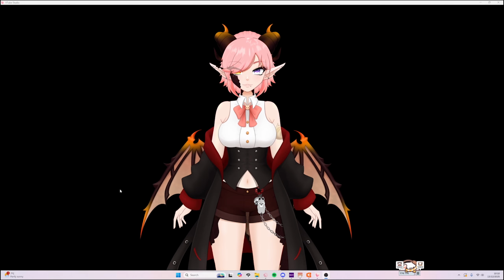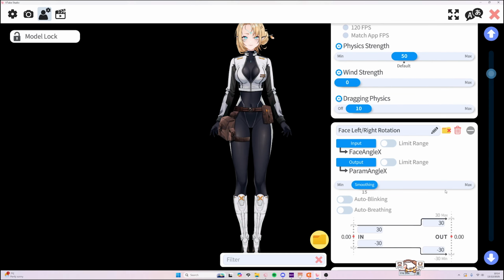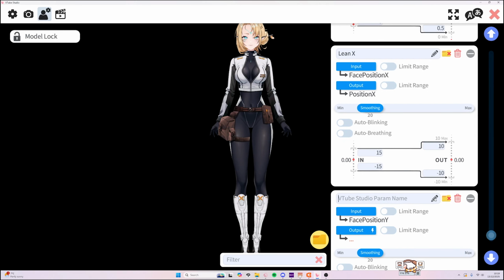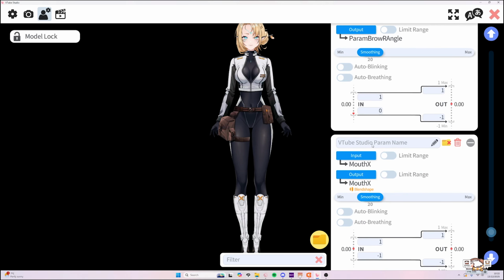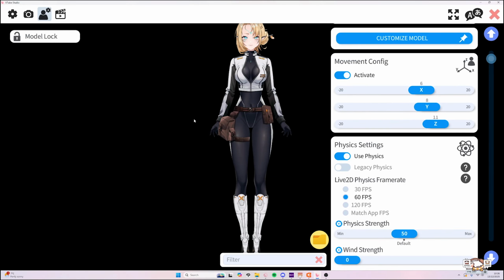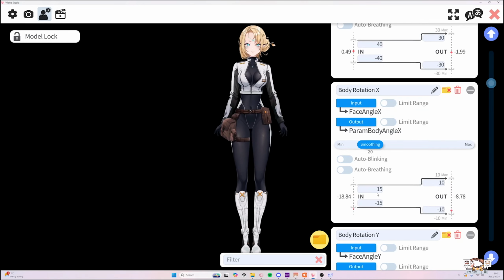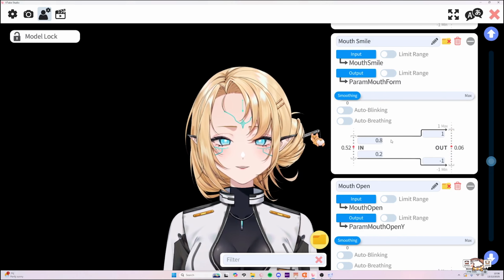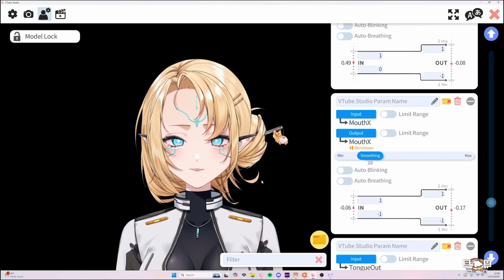How To Set Up Live2D Models In VTube Studio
Here's a tutorial on hot to set up Live2D models in VTube Studio.
This VTS guide was highly requested after my Body Angles tutorial showed my lean setup.

📌 Chapters:
00:00:00 - Intro
00:00:56 - Initial Setup
00:04:33 - Adding Parameters
00:10:06 - Toggles
00:10:29 - Tracking Adjustment
00:17:50 - Outro